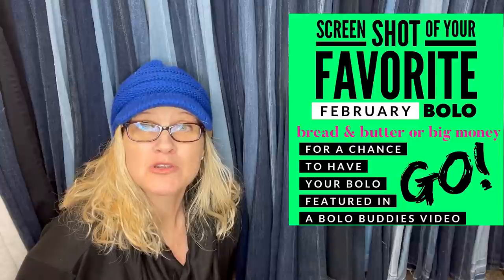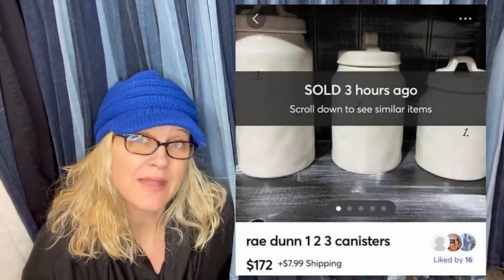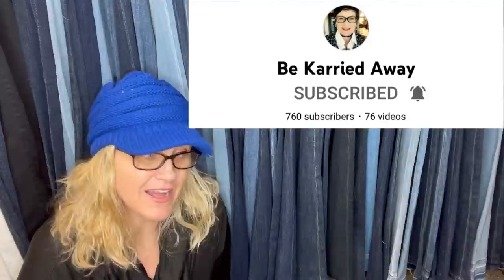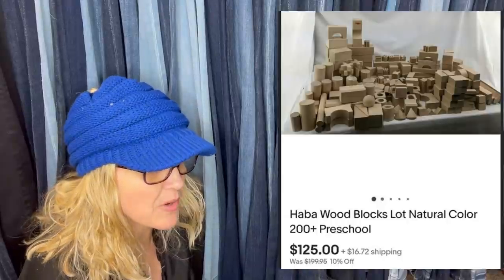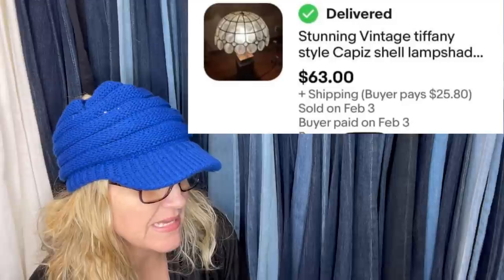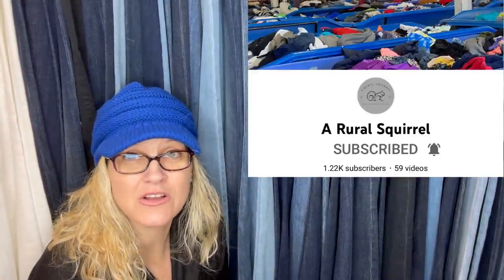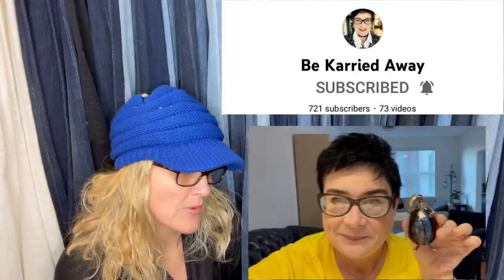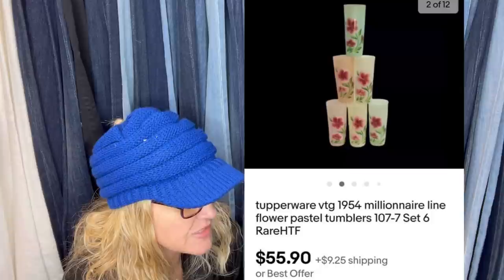Big Money Unexpected BOLOs Facebook Members Share What Sold February 2022 part 2